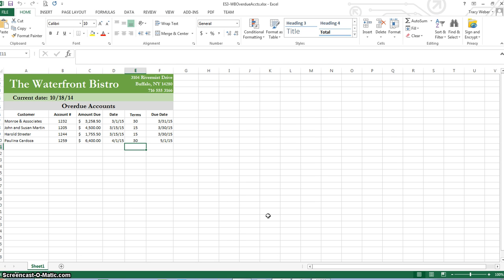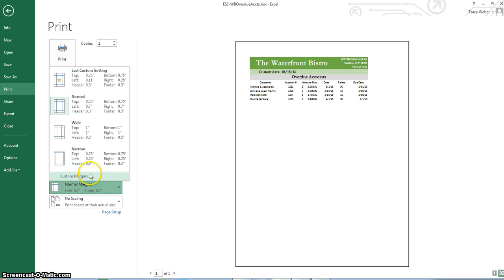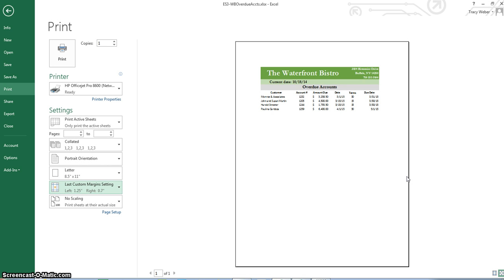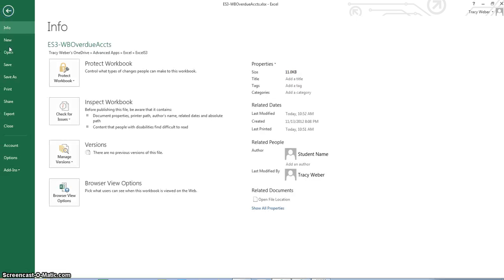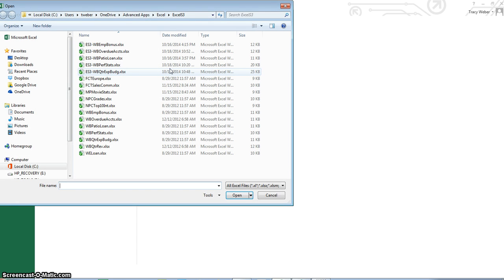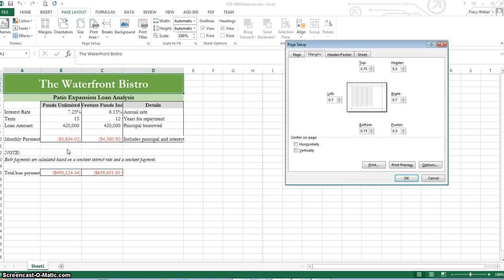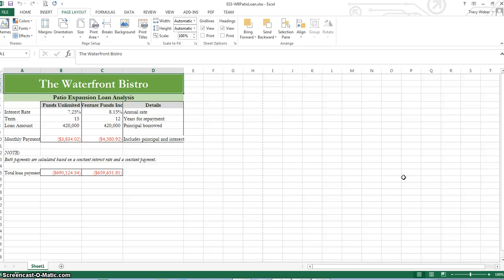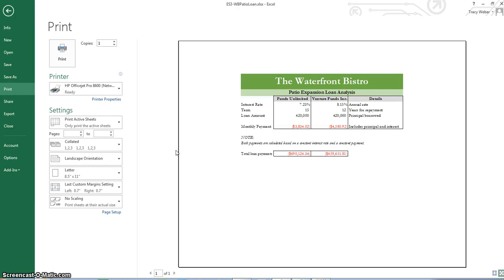Excel 3 11 Changing Page Layout Options